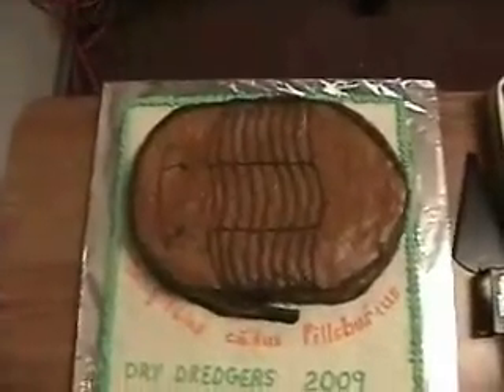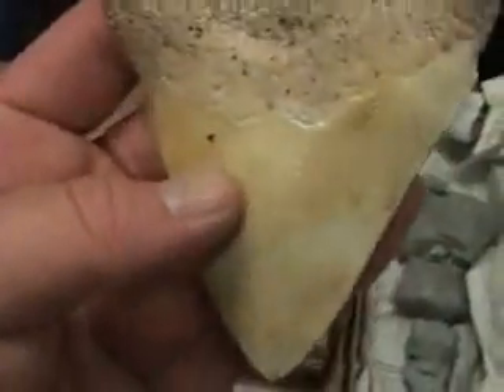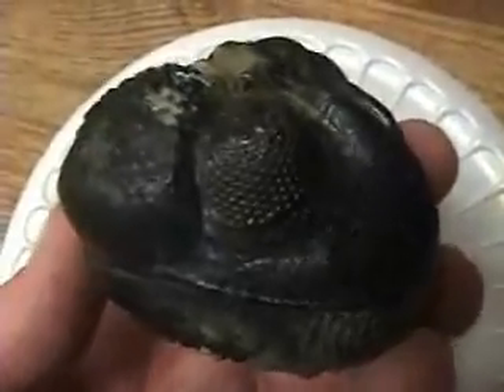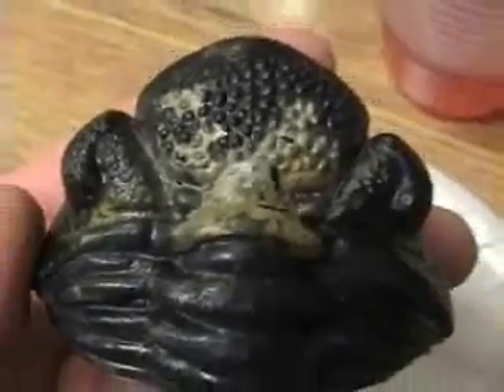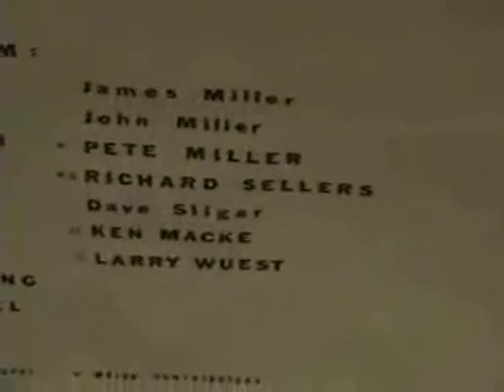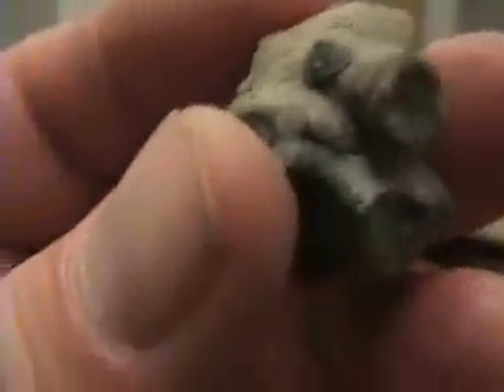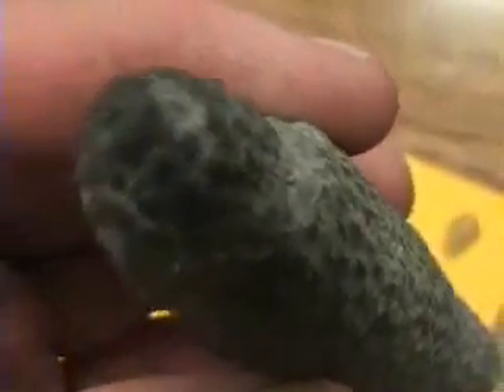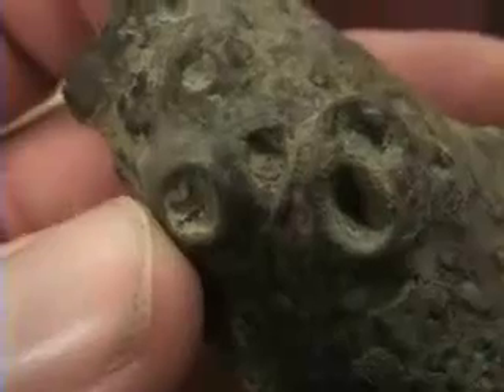Dry Dredger's collected fossils , April Meeting 09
Fossil hunters show of their monthly finds . Dry Dredgers (oldest paleo organization in USA 1942)